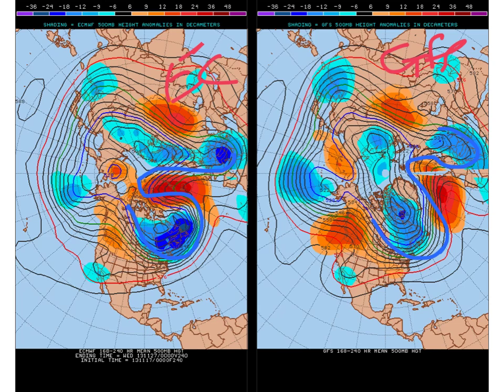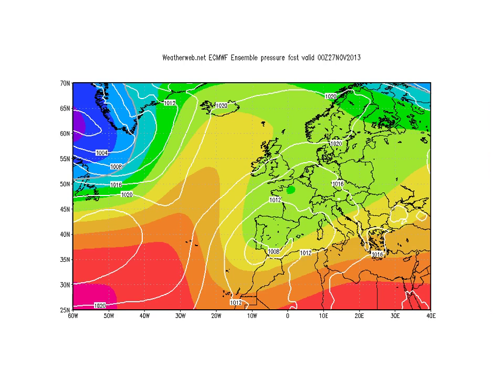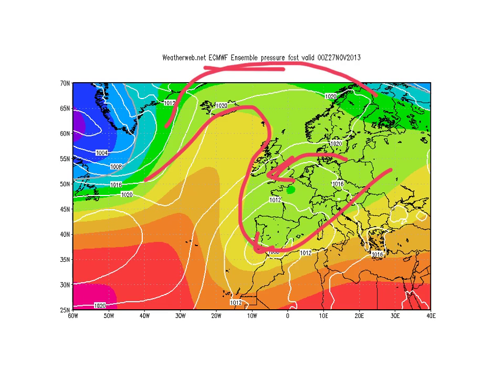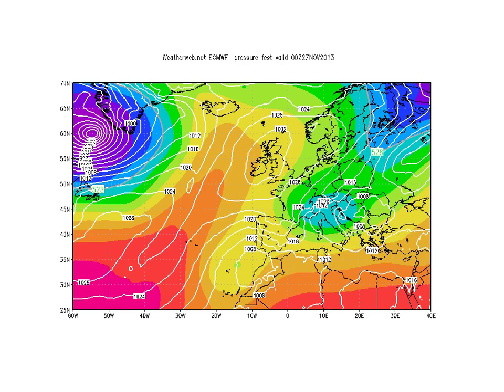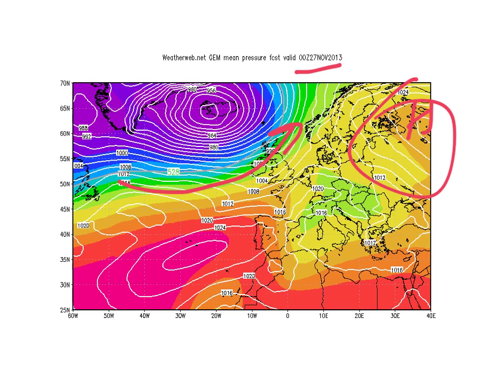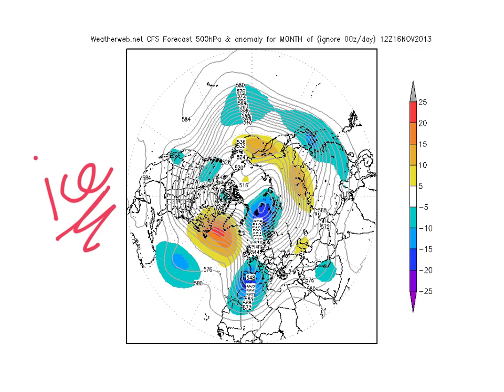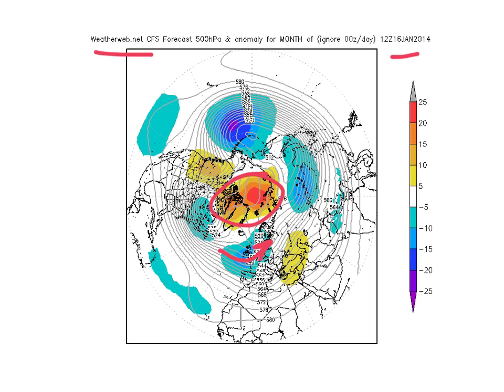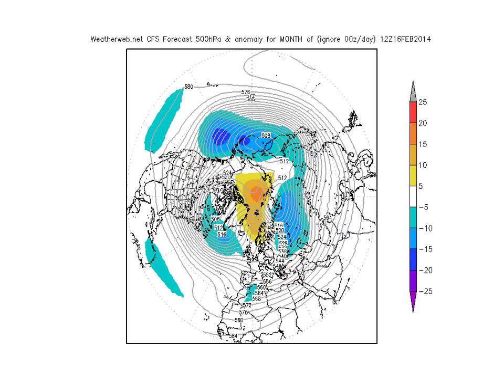Sundays Look Ahead - Winter thoughts